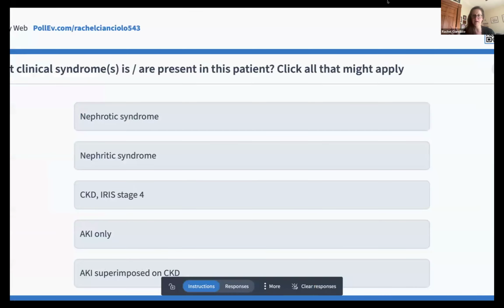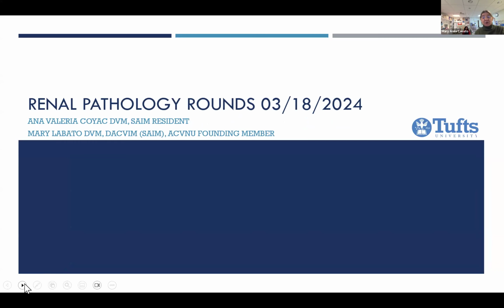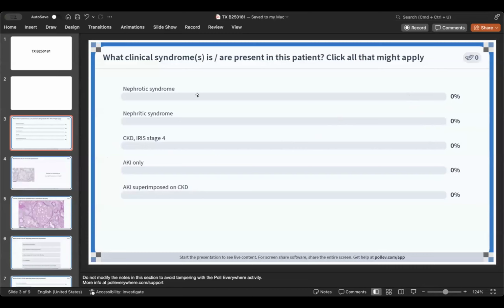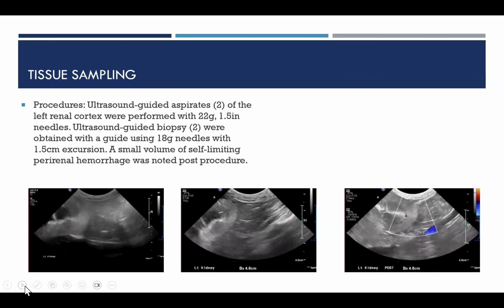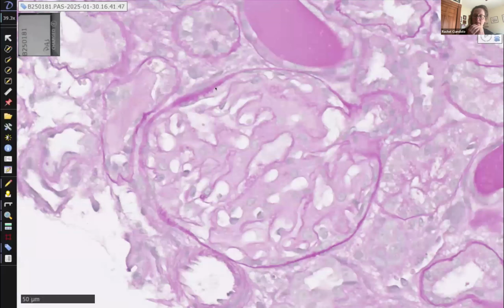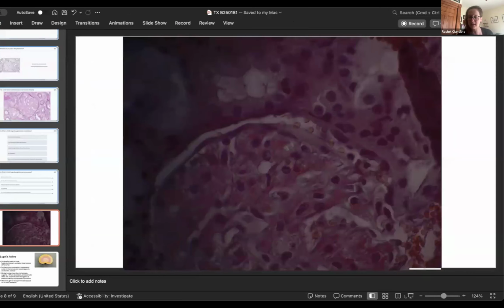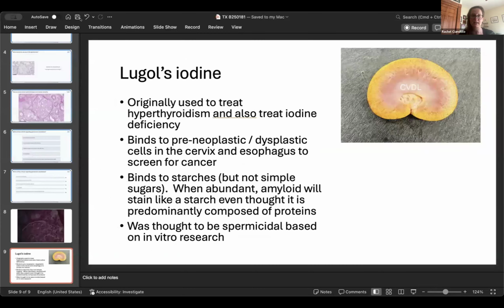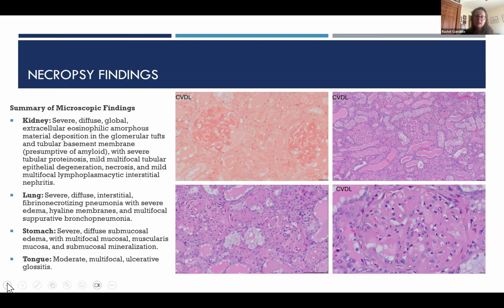2025 03 18 Nephropathology Clinical Case Discussion Rounds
Dr Rachel Cianciolo, VMD, PhD, DACVP (Anatomic), & ACVNU Founding Member, leads the discussion on a case of Renal Amyloidosis in a cat.